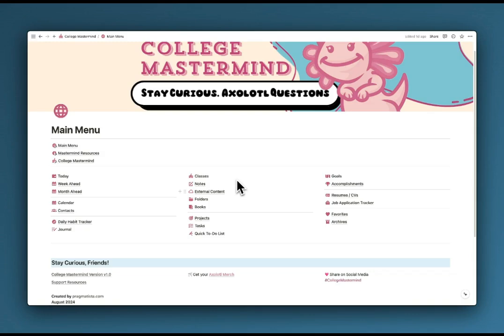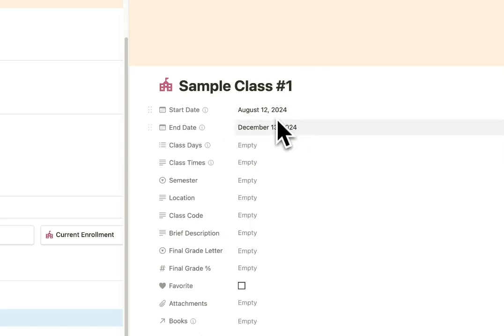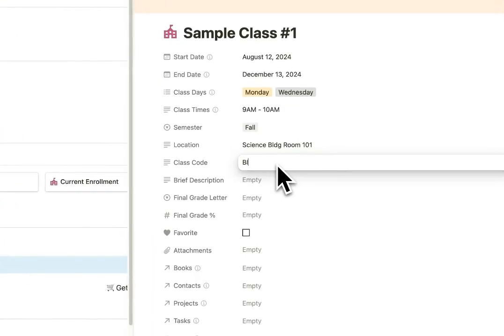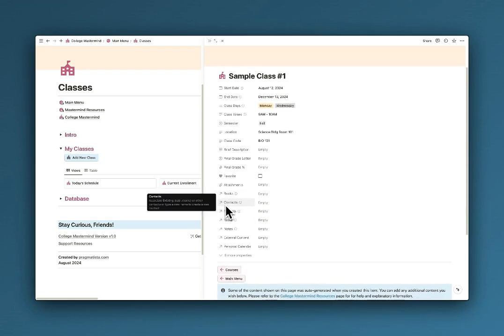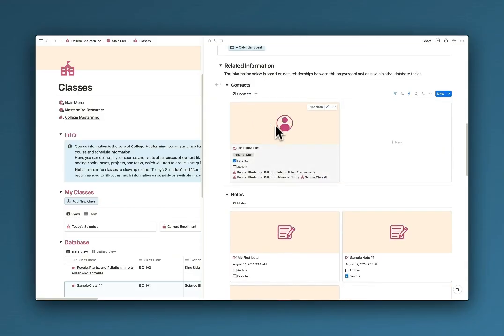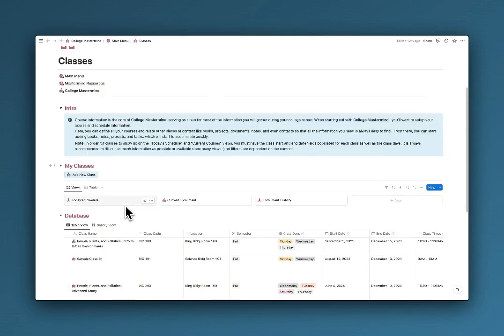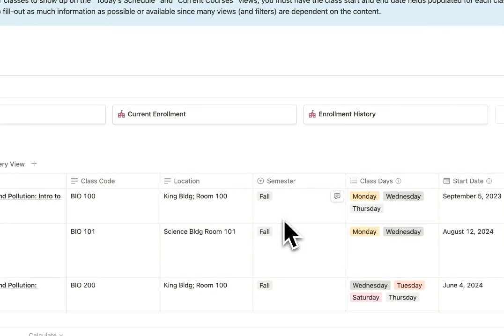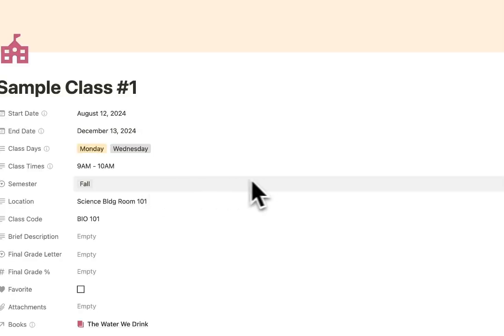College Mastermind - Adding Classes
In this video, I'll show you how to get started using College Mastermind. Perhaps the best way to start is by adding your classes and schedule information. As you might expect, classes serve as a hub for much of the content that you will enter and manage in College Mastermind. It's super easy to do so let's dive in!